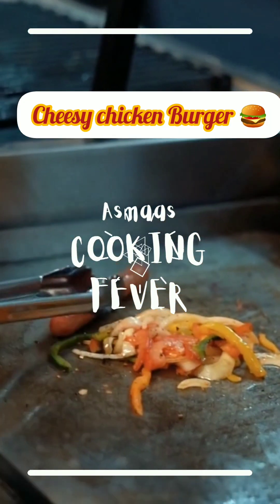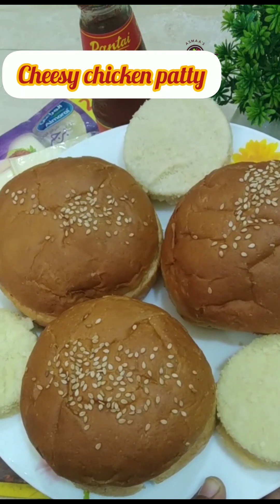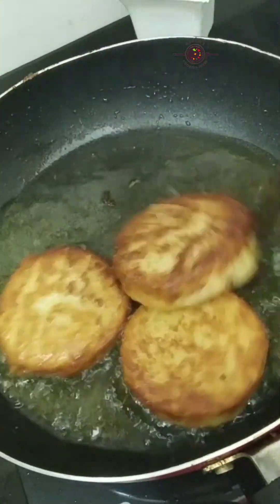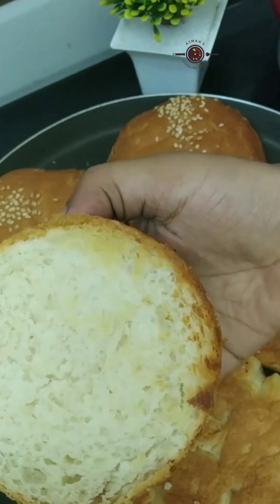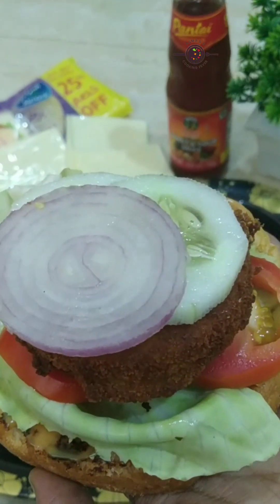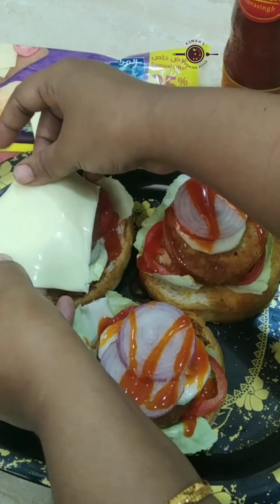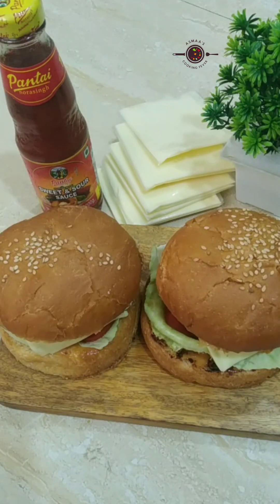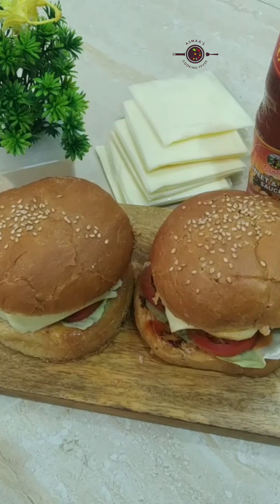Chicken cheesy burger better than 🍟🍔🍦MacDonald's & burger King👑 homemade is the best.